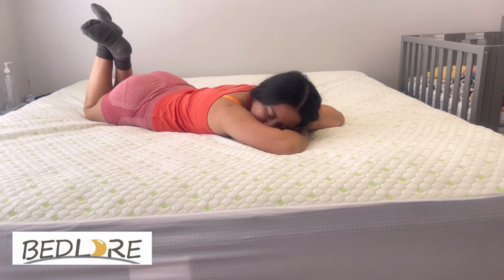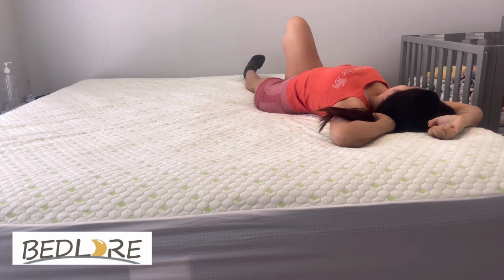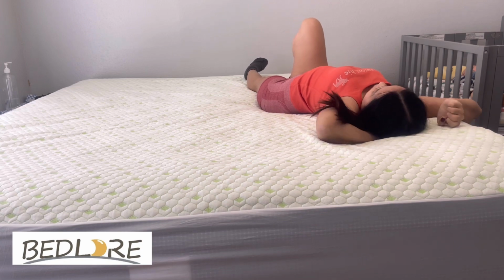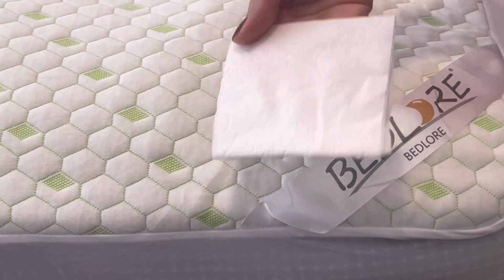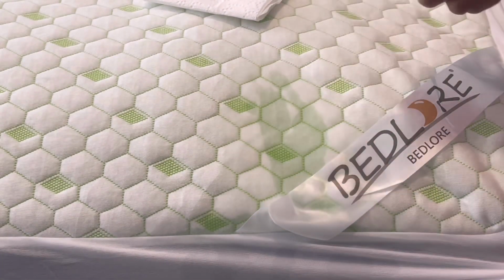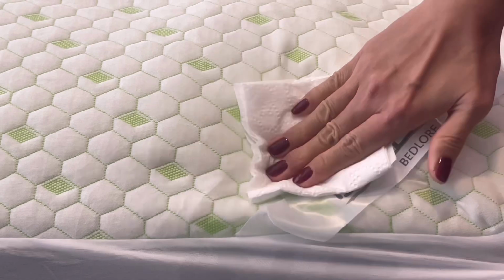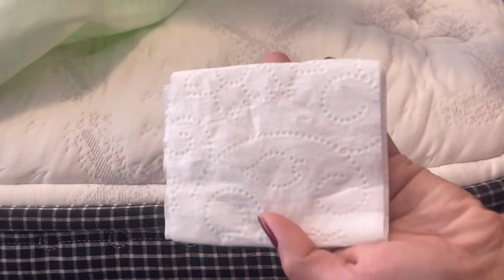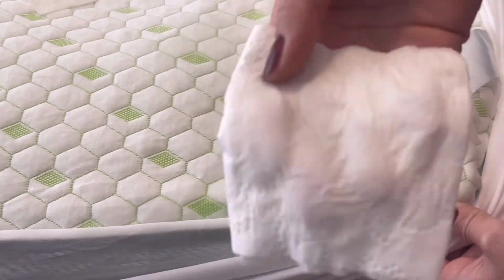Bedlore Mattress Protector Product Review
You can avail this product by searching through the Amazon App “Bedlore Mattress Protector”.

Enjoy a waterproof and noiseless Bedlore Mattress Protector in your sound sleep!